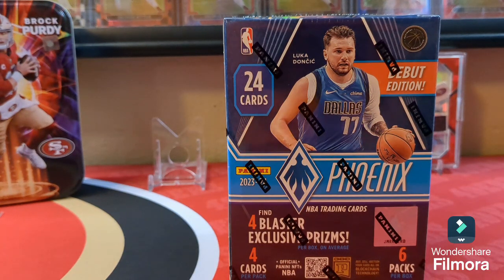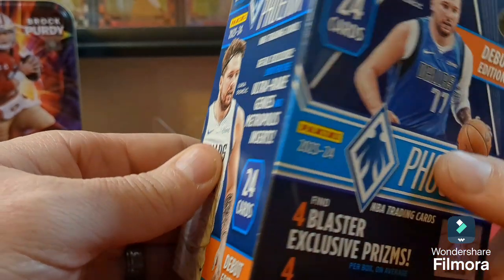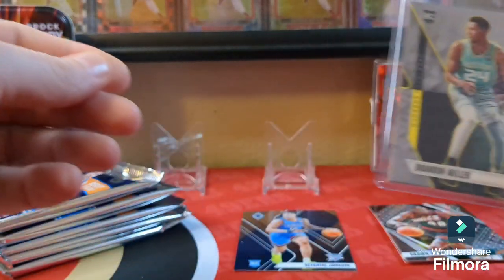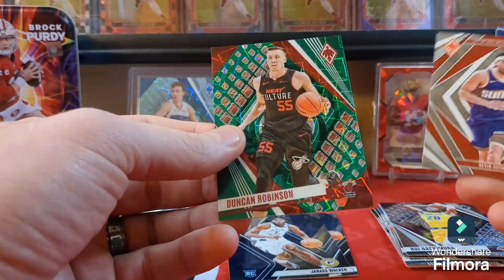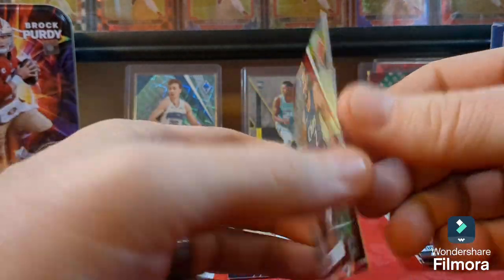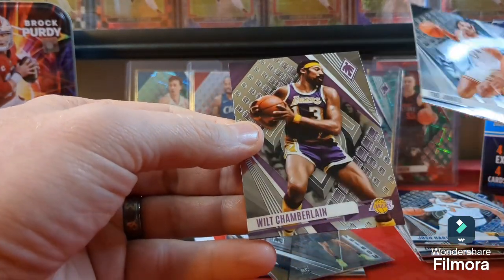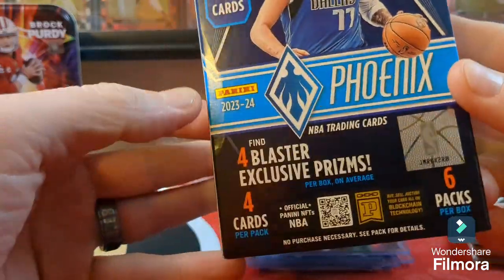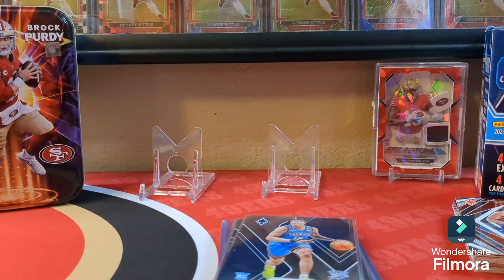2023-24 NBA Phoenix debut edition REVIEW